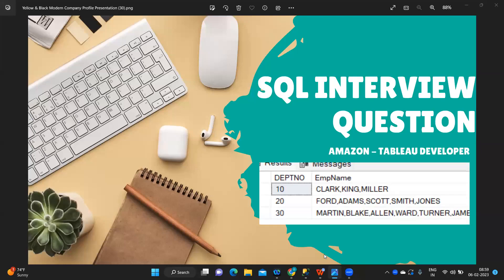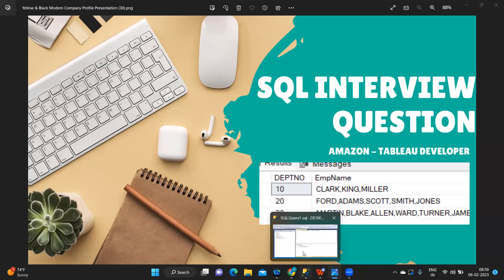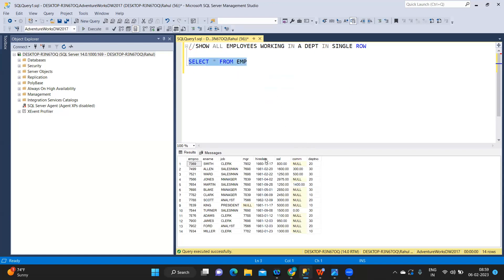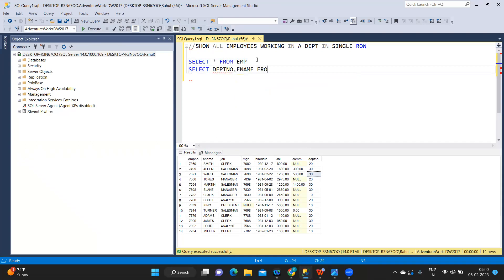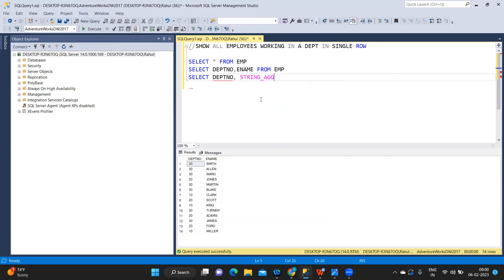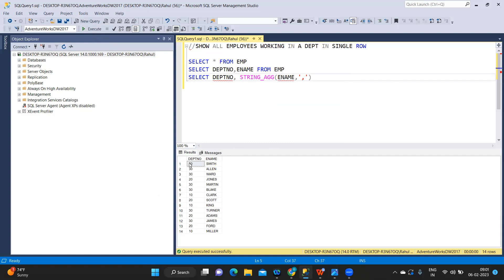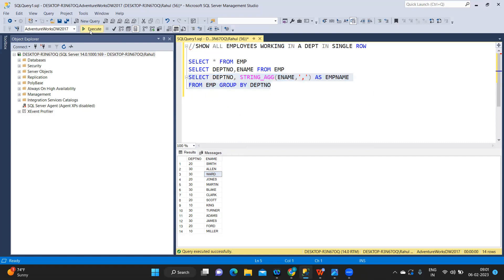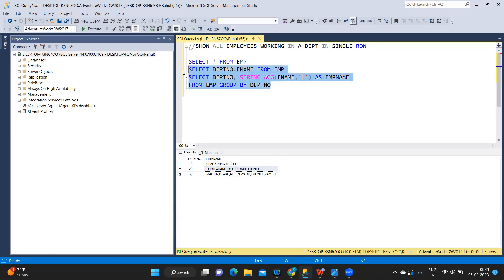SQL Interview Question | Amazon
Hello Everyone,

In this video we will solve sqlinterview Questions that was asked in amazon

tableau interview
tableau training
tableau certification
tableau server
interview questions and answers
data analyst
tableau lod
sql interview questions and answers
xpressdata